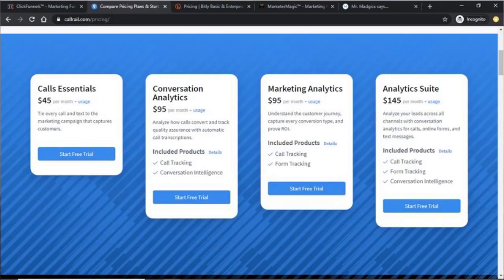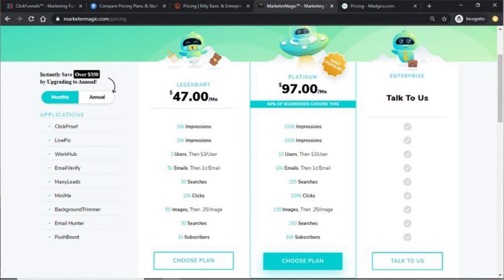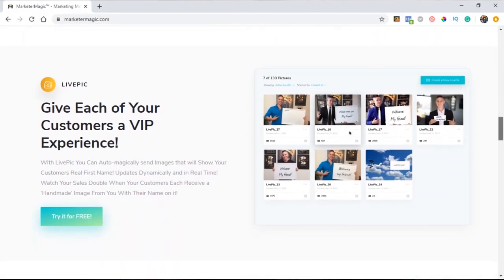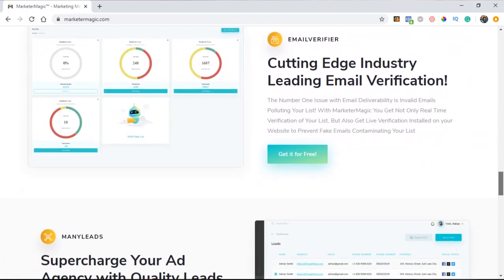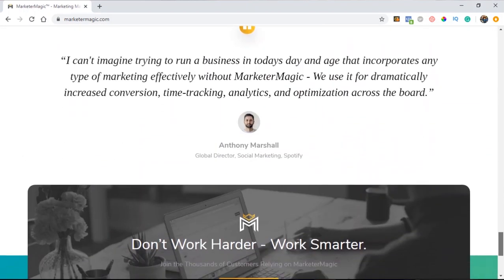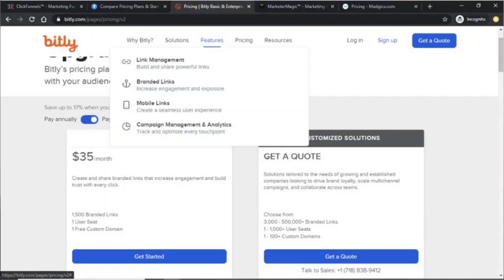My Top 5 Marketing Agency Software Assets in 2020 (SMMA)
In this video, I reveal all the top 5 software and tools I use for my SMMA/lead generation agency. Hopefully, you can take advantage of some of the many tools I have used to help EXPLODE the growth of your agency by providing exceptional results for your clients.

👨🏼‍💻 FREE Agency Training — The Simple Strategy I Use To Build A 6 Figure Agency in 60 Days
With Just One Client In The Untapped Automotive Niche